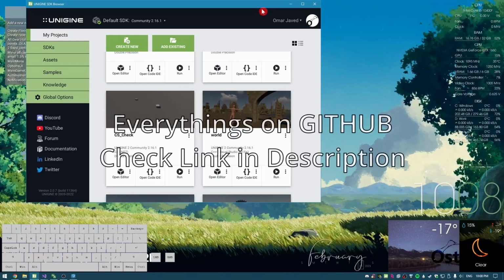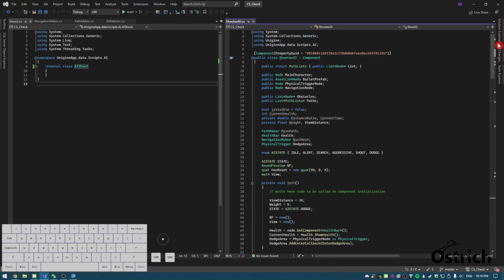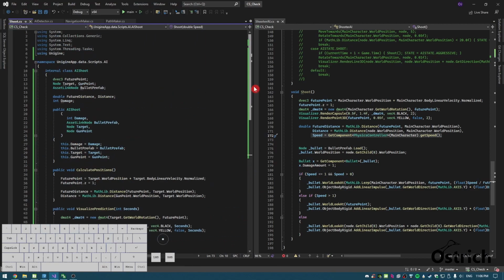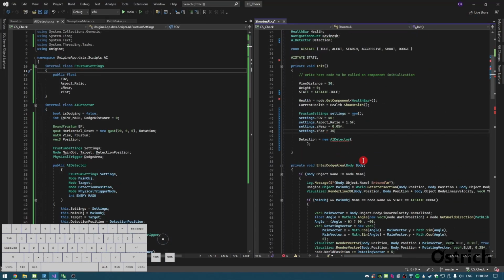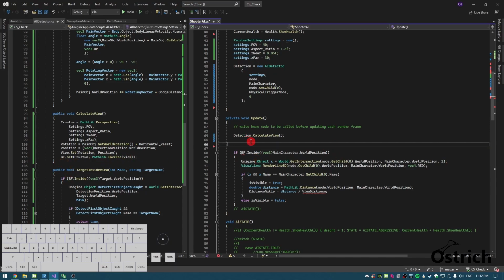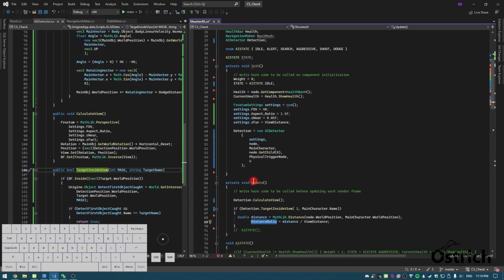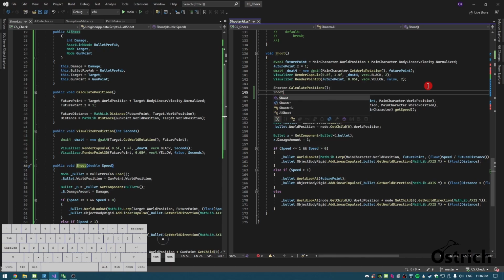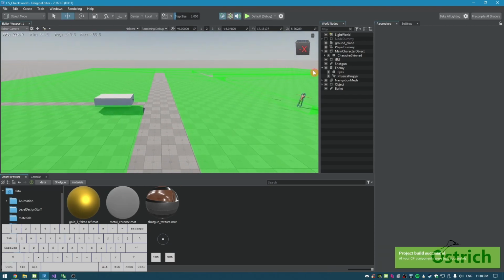UNIGINE TUTORIAL C#: AI Refactoring